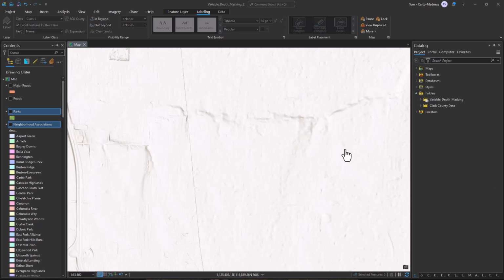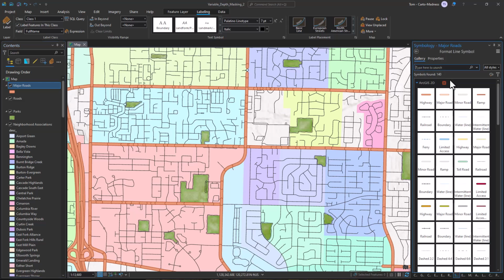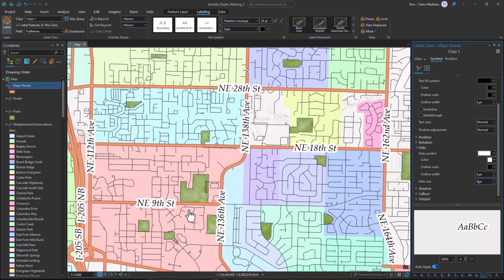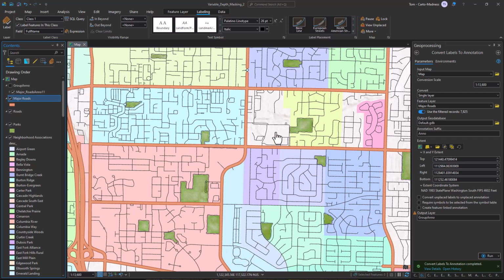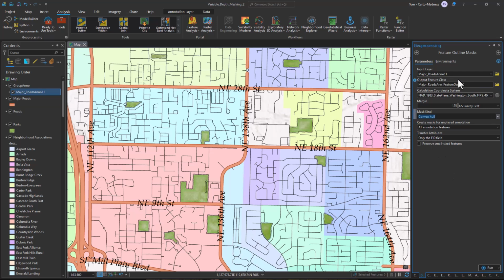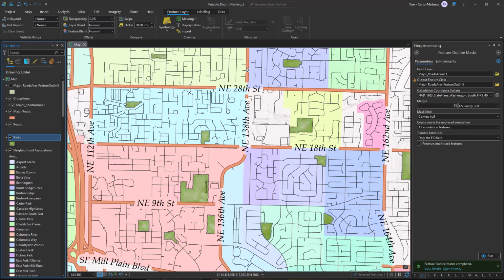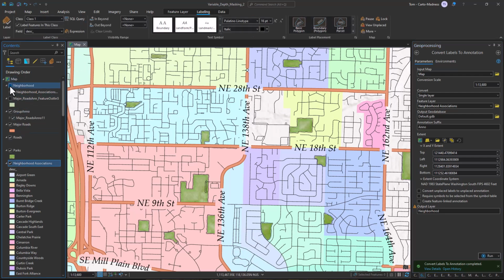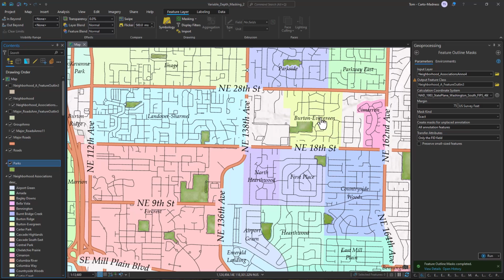Episode 7 - Carto Like a BOSS! Discover Variable Depth Masking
There are few things uglier on a map than hundreds of of white (or worse multicolored) blobs and worms underlying you labels.  Variable depth masking is the answer! Variable depth masking for your labels will make your maps so much more professional looking!  It's quick and easy but don't tell anyone!